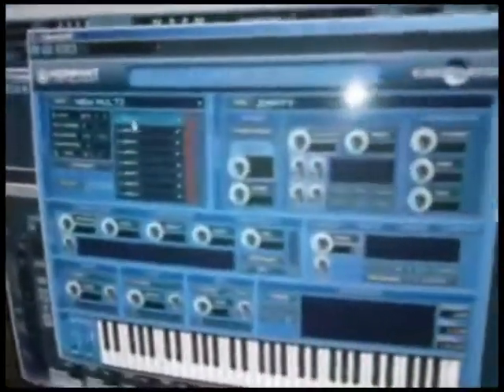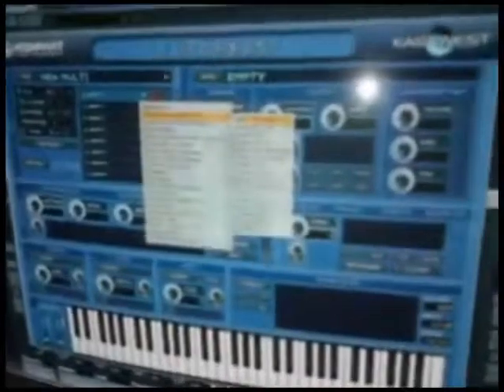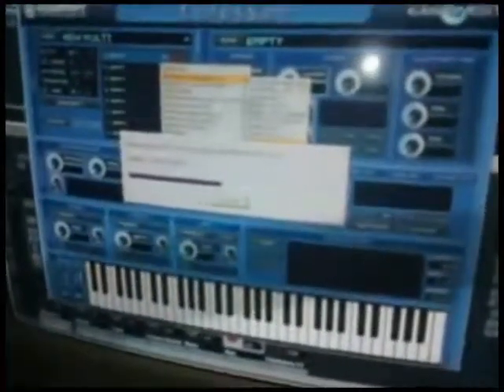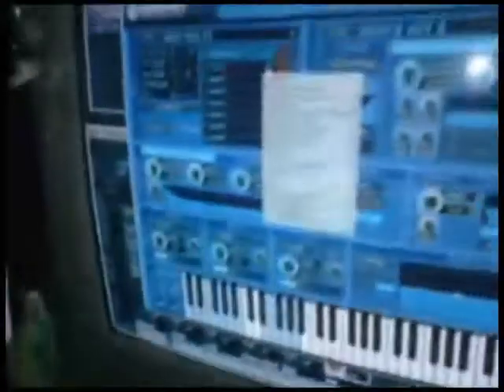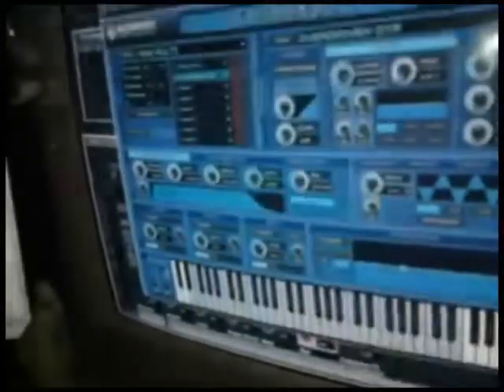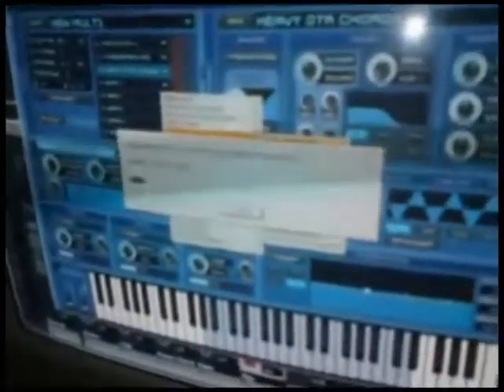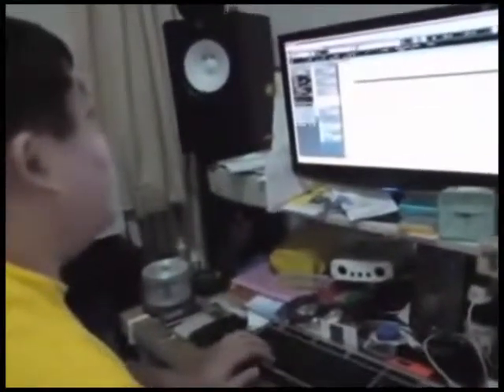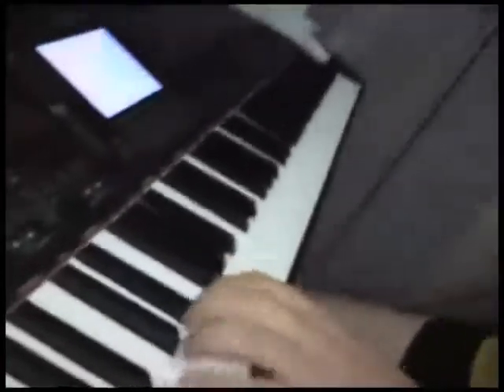Multitrack Demo 01